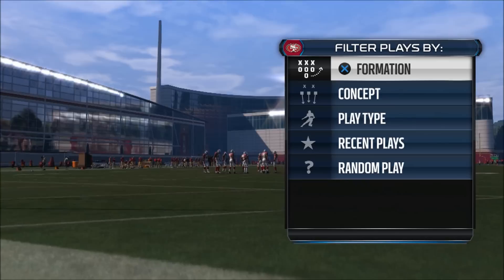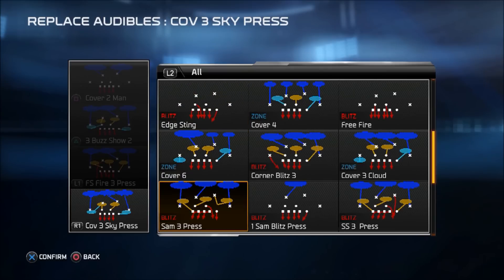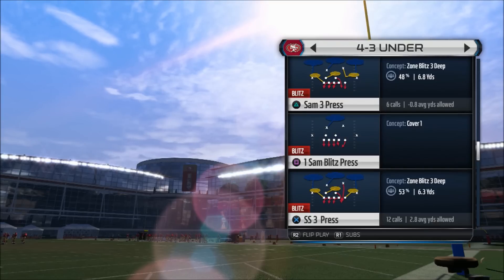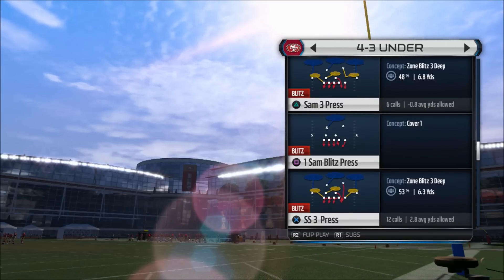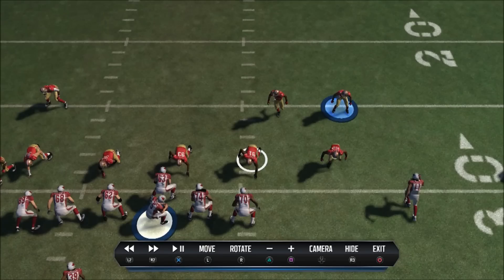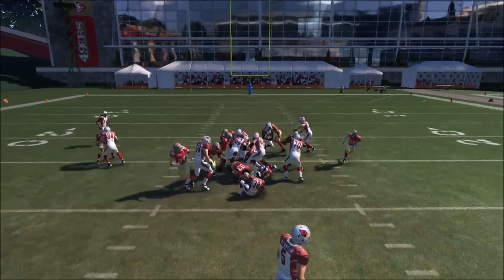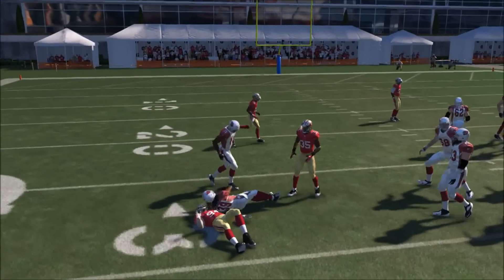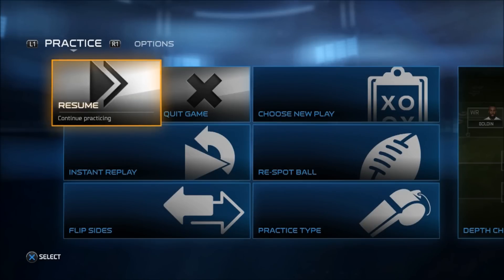MADDEN 15 FREE BLITZ SCHEME | Right Edge Heat & A Gap | 43 Odd SAM 3 PRESS | Part 2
SAM 3 PRESS:  1:58
1. Bluff Blitz FS
2. Spread LBs
3. Pass Commit - Over top Coverage

Edge Sting: 6:25
1. Bluff Blitz FS
2. Pass Commit - Over top Coverage

Coverage Adjustments: 8:18